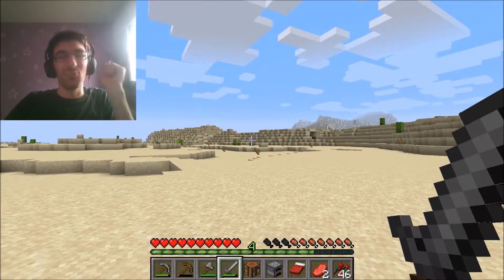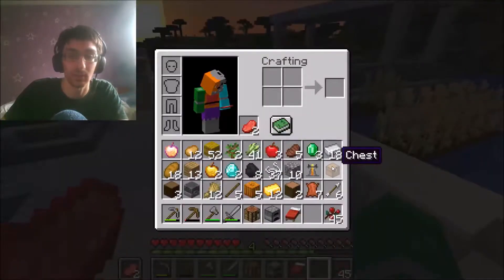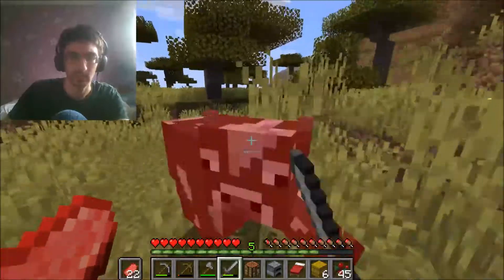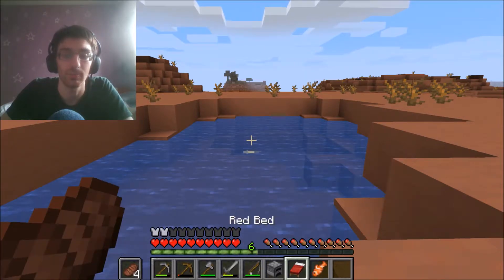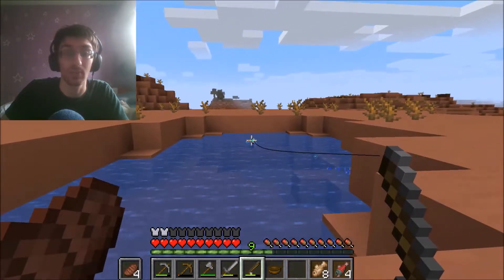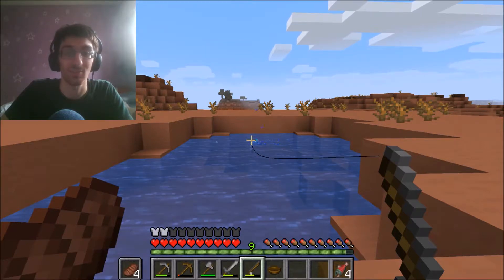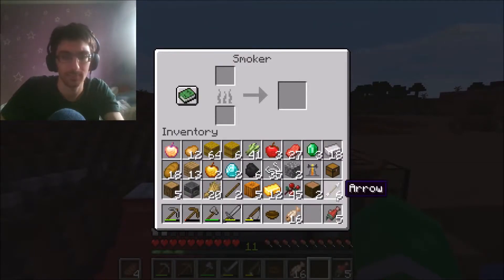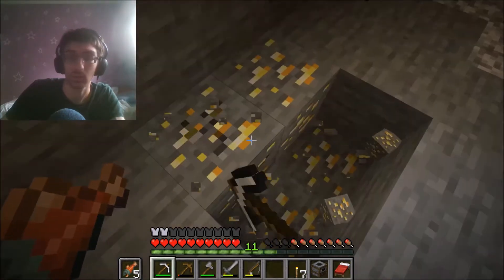FISHING FOR CRAP | Minecraft DRAGONSLAYER! #2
Technically, I was fishing for fish, but a lot of the stuff I got was crap ^^;